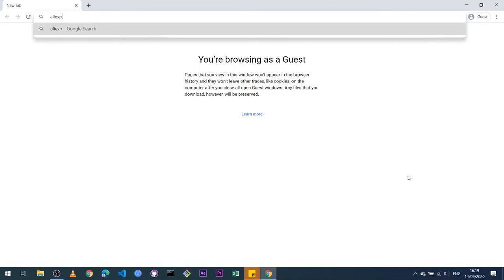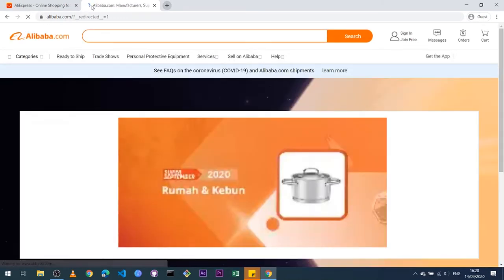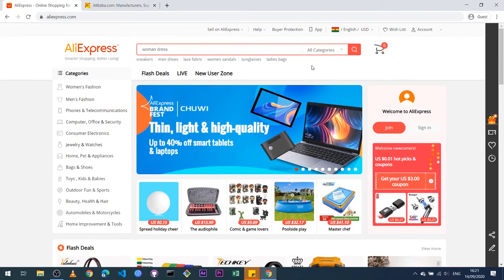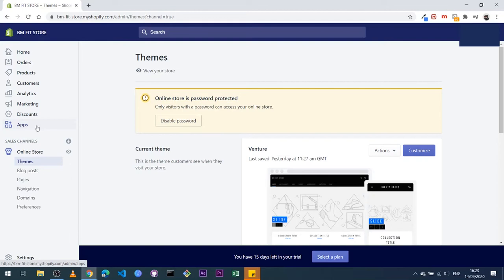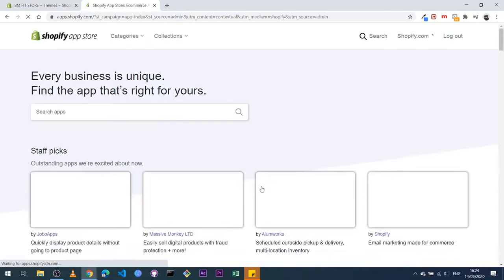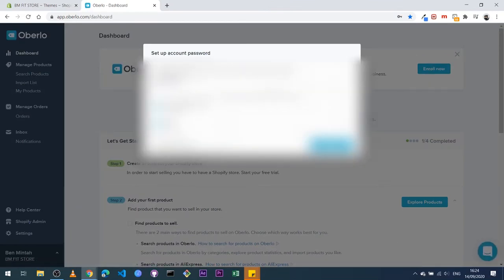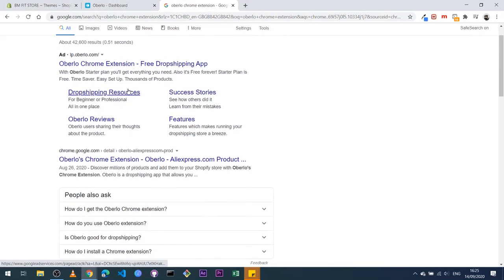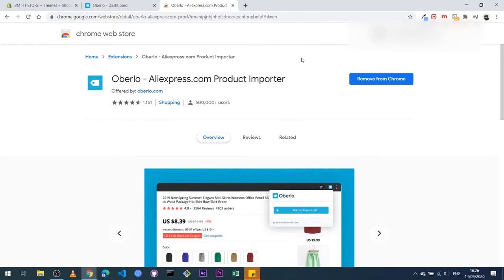Dropshipping in Ghana (Chapter 3 - Setting Up AliExpress & Oberlo)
This is the 3rd video in our series about how to start a Shopify DropShipping E-commerce business in Ghana/Africa. This shows you how to set up Oberlo and Aliexpress which allows you to import products from Aliexpress.com into your shopify e-commerce website

Previous Videos -
Curious Class is a Project Based Fun Learning Community that is building an army of Tech Savvy Young people across Africa. Join the movement below:

Our website (under construction) - Curiousclass.org